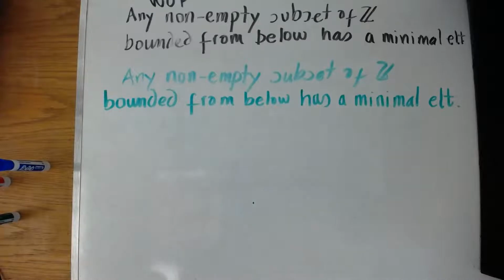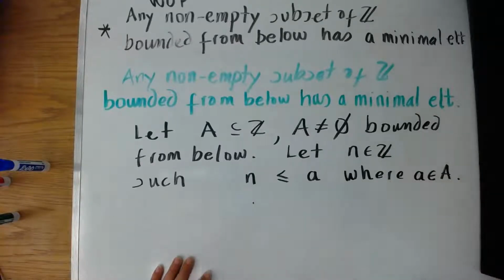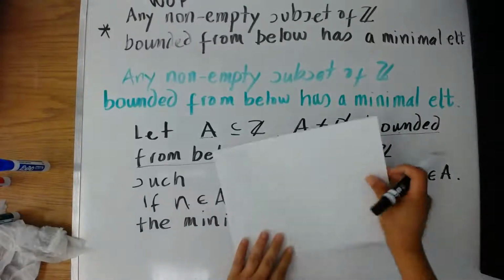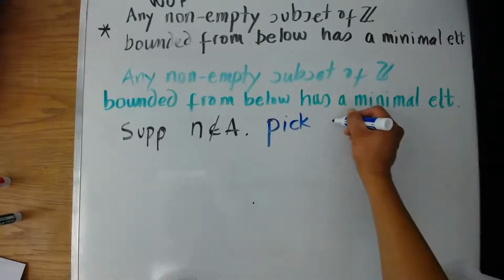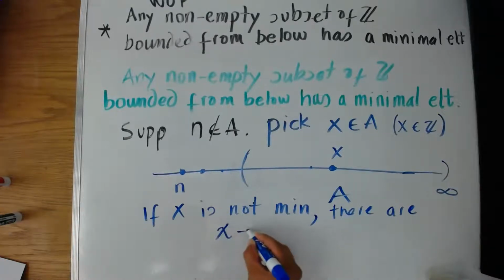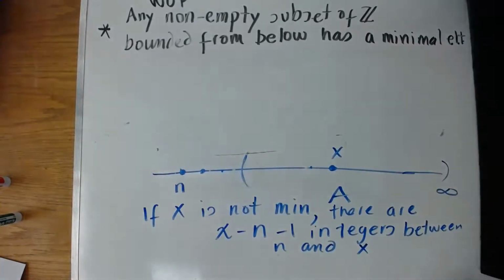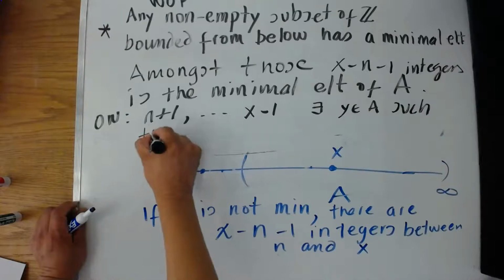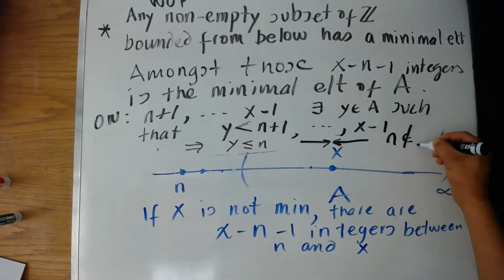A Proof of the Well Ordering Principle